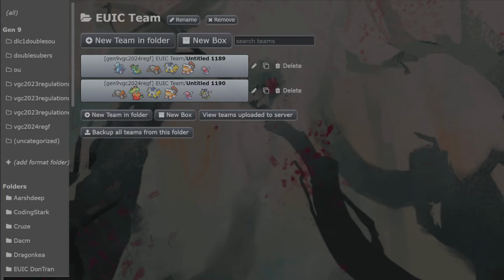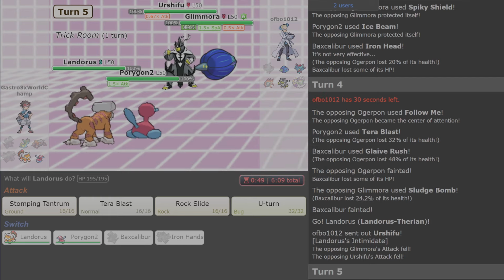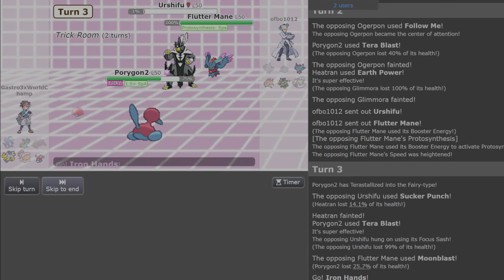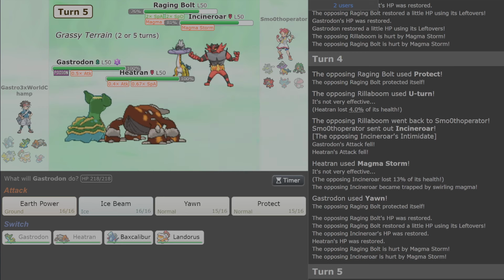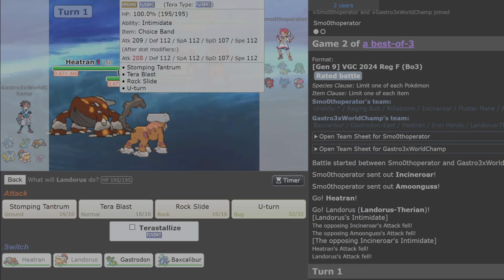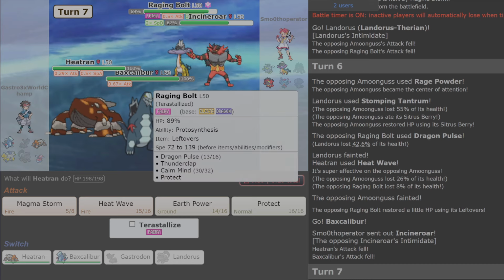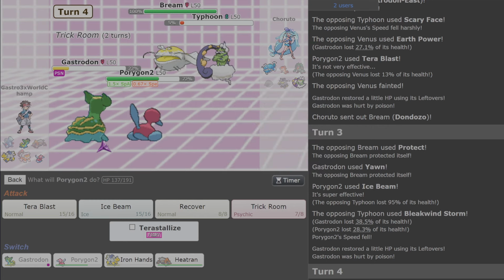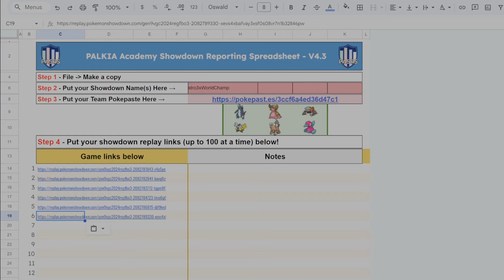Serious Tournament Prep - EUIC (Ep.12)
I didn't win EUIC